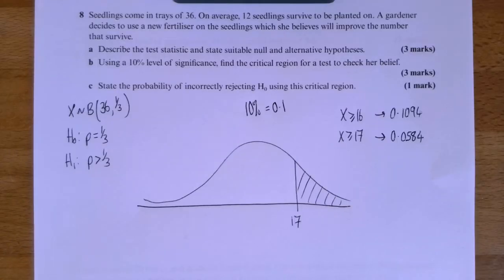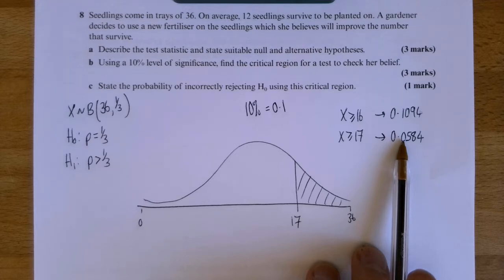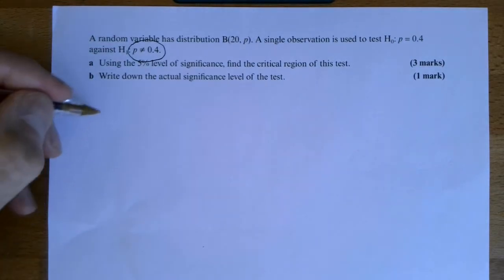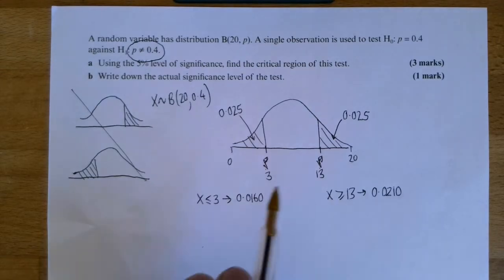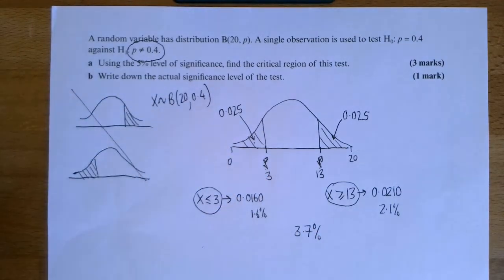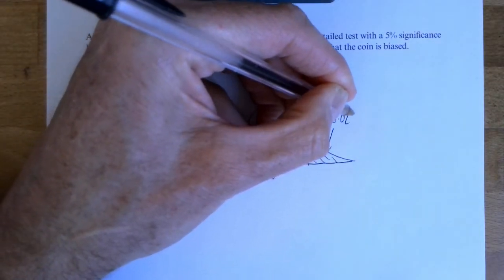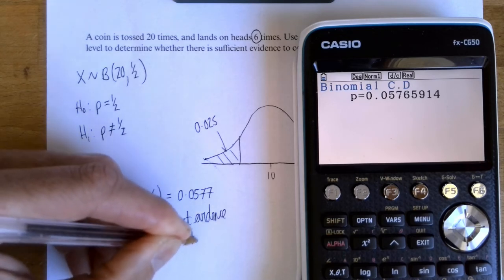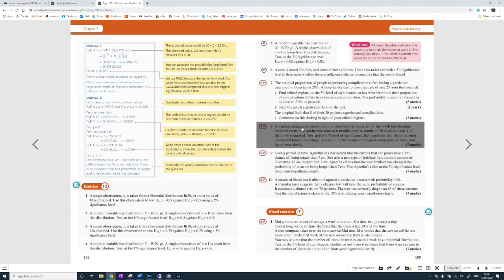Year 12 - Two tailed tests